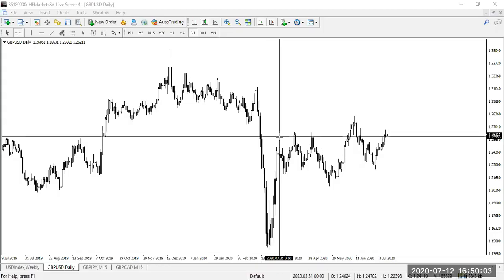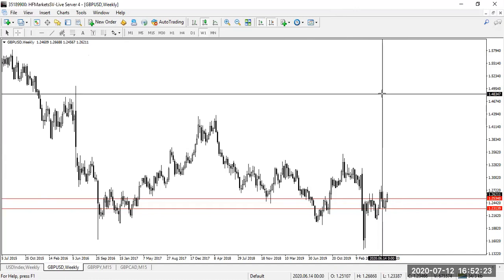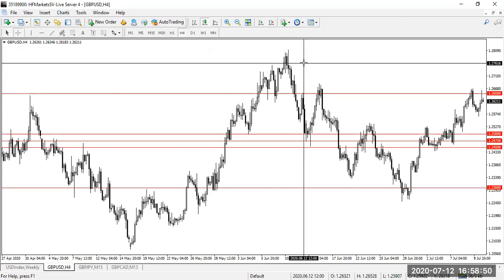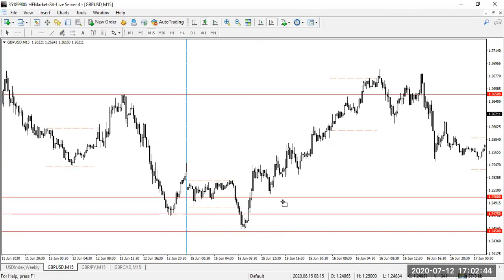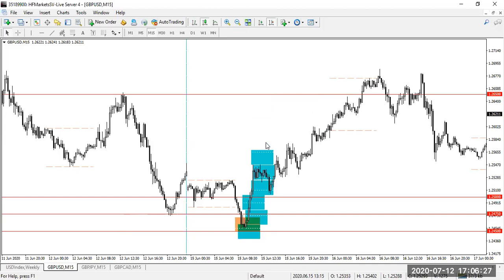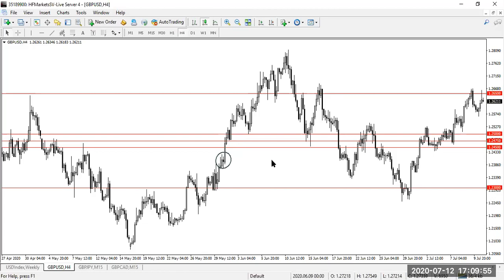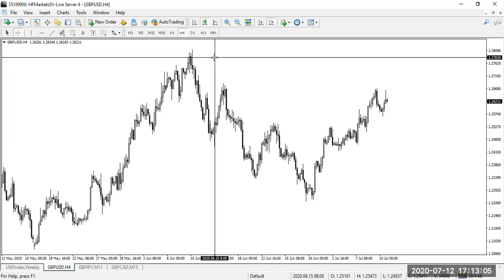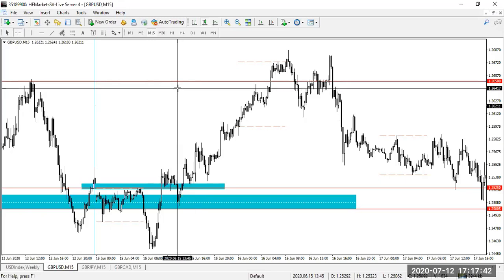Top down trading update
Hello, simplicity and common sense is key. that is all we need. buy low sell high. watch and practise. let us evolve together